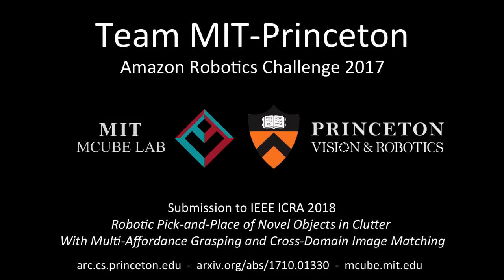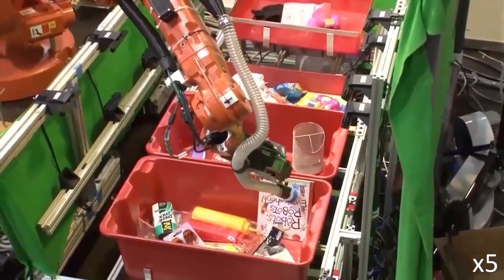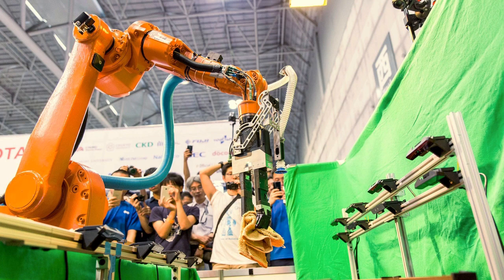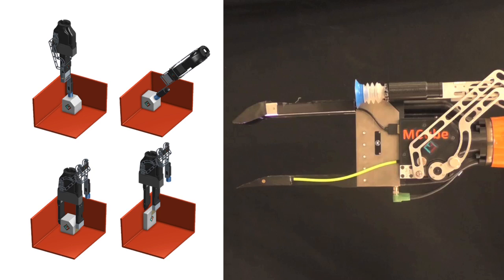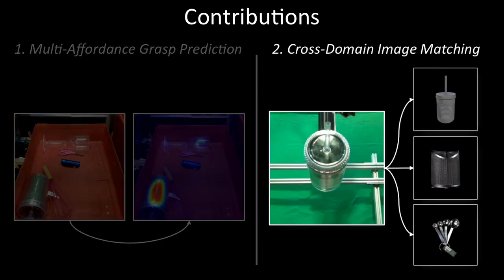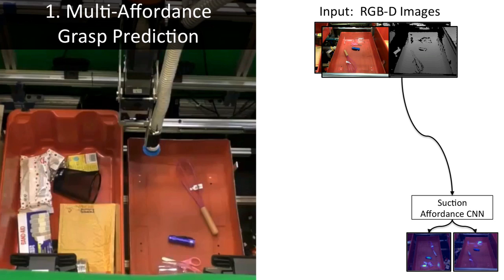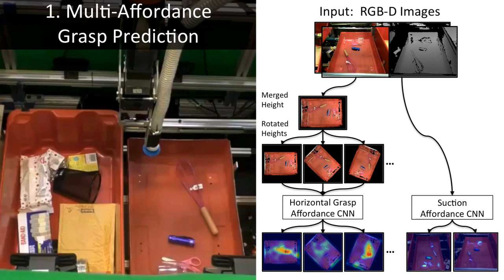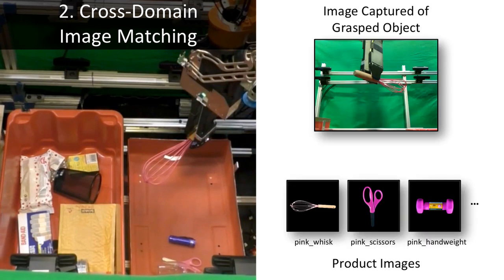ICRA 2018 - Amazon Robotics Challenge 2017 - Team MIT-Princeton - Summary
Summary of the main technical contributions of Team MIT-Princeton in the 2017 Amazon Robotics Challenge, submitted to ICRA 2018:
"Robotic Pick-and-Place of Novel Objects in Clutter with Multi-Affordance Grasping and Cross-Domain Image Matching"